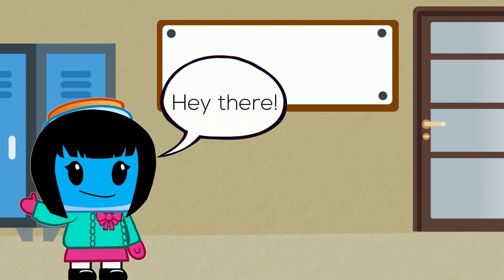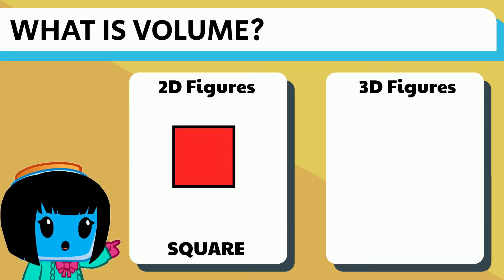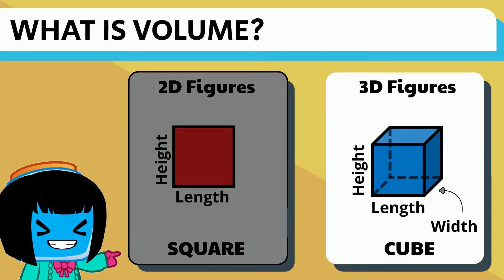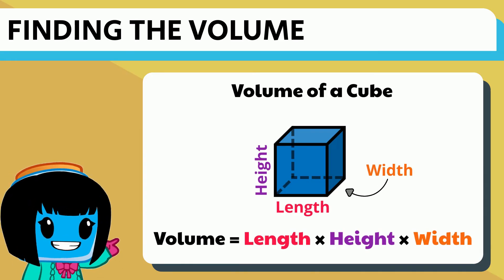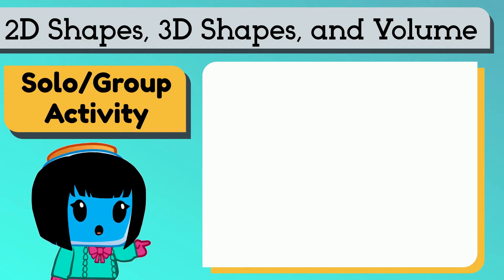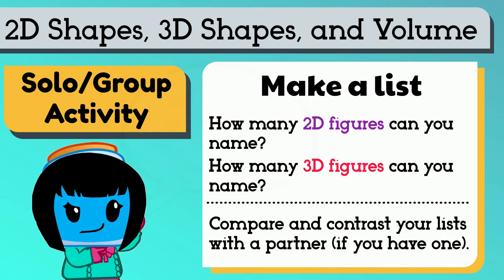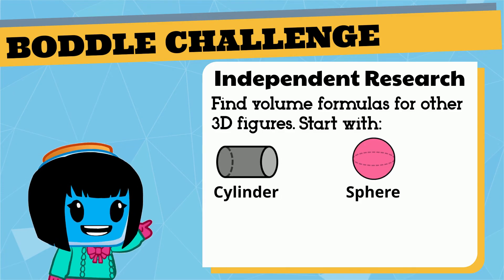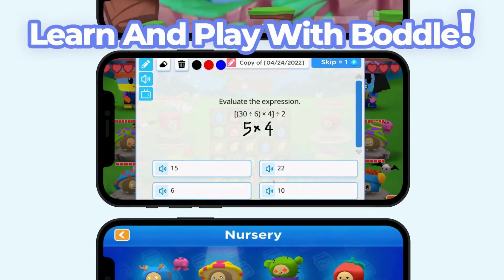Understanding volume - 5th Grade Math 5.MD.C.3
In this lesson with Boddle, students will learn that volume is the amount of space a 3D figure takes up and is usually measured in cubic units. Students will also compare and contrast 2D and 3D examples of a square and a cube. Finally, students will see that to calculate the volume of a cube, multiply the length x width x height, but that other 3D figures’ volumes are each calculated differently.